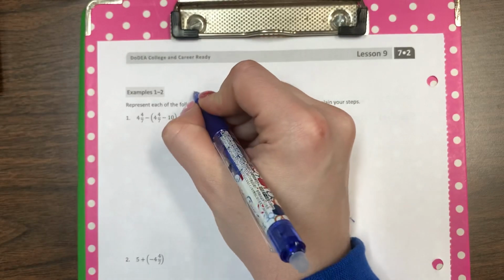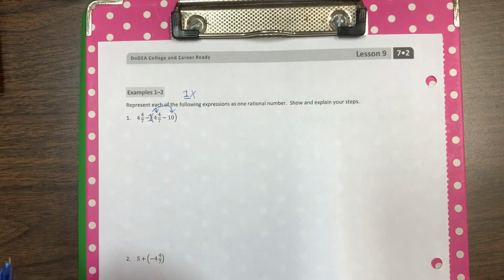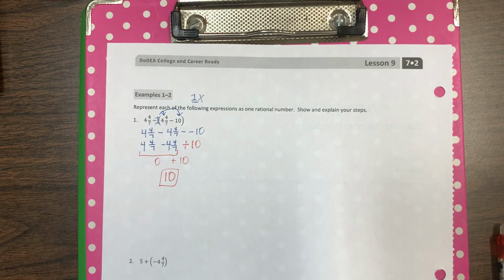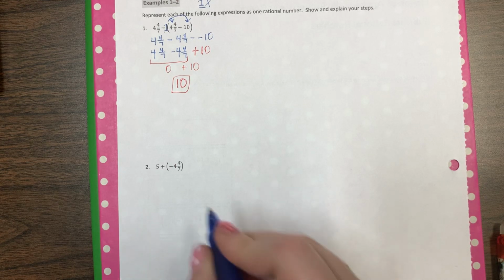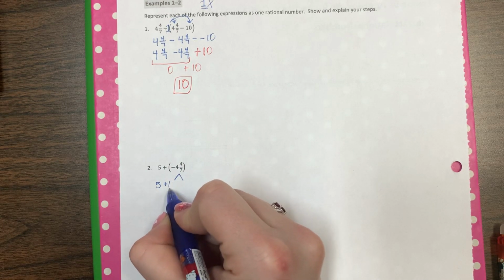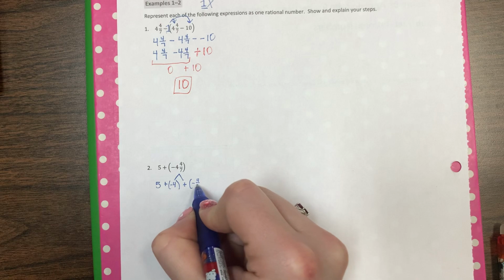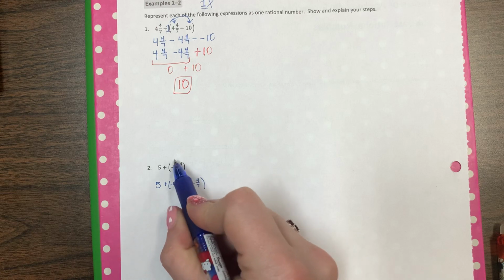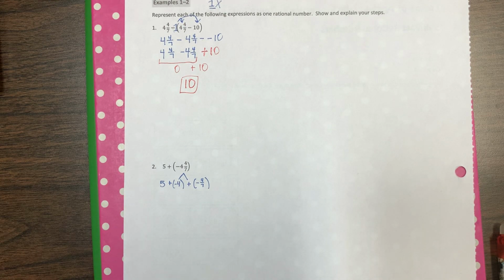Add and Subtract Rational Numbers pt 3